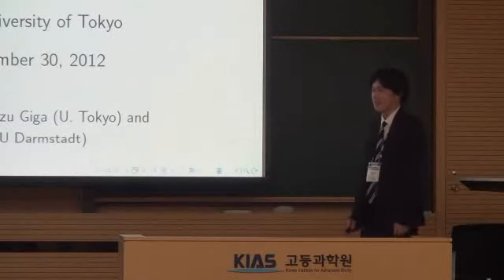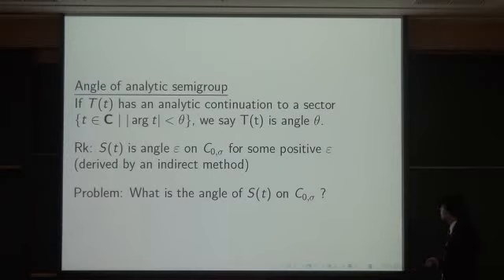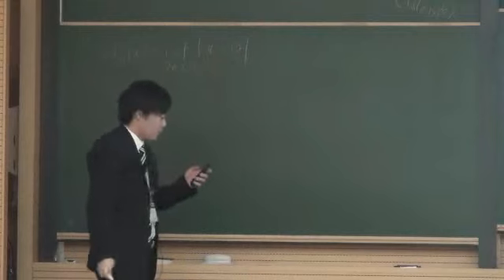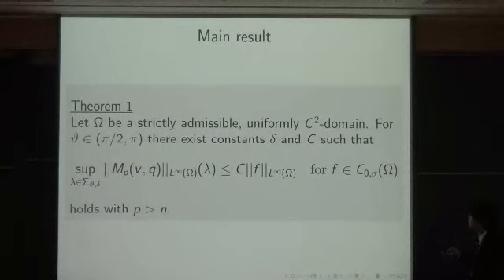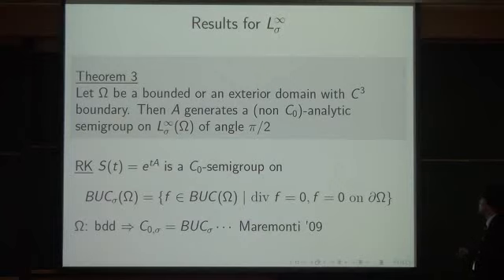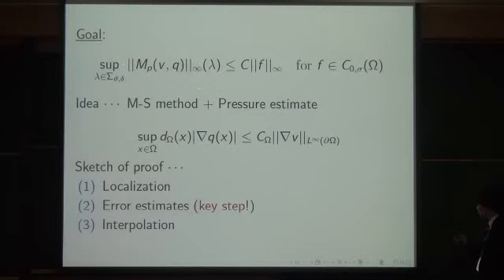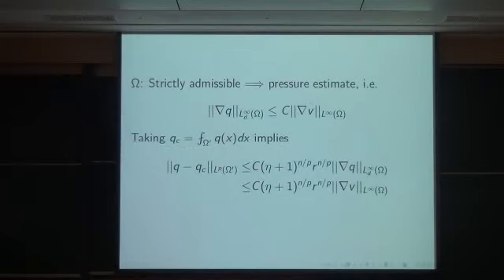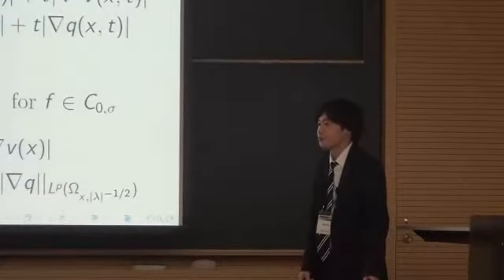Ken Abe (Uni. of Tokyo) / Stokes resolvent estimates in spaces of bounded function /2012-11-30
Seoul-Tokyo Conference Elliptic and Parabolic PDEs and Related Topics